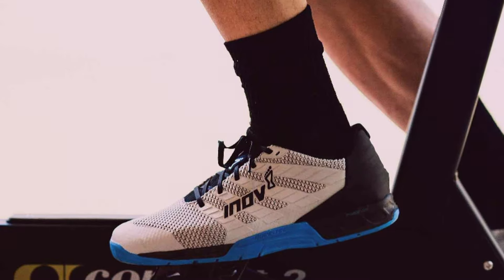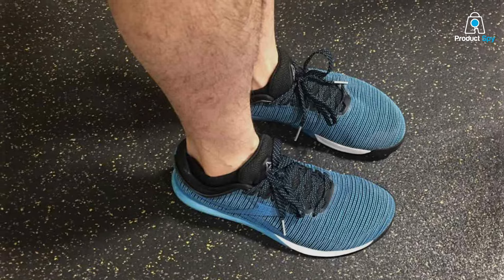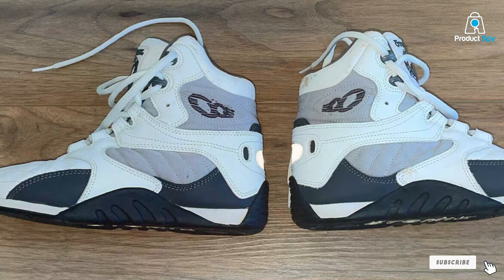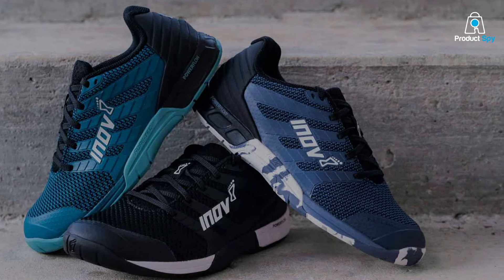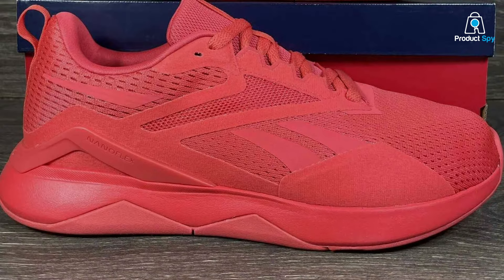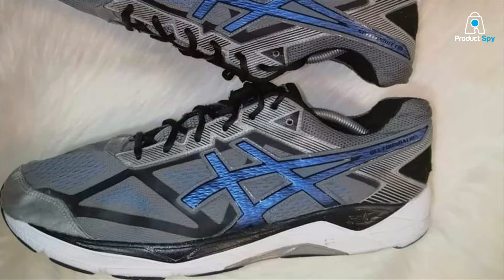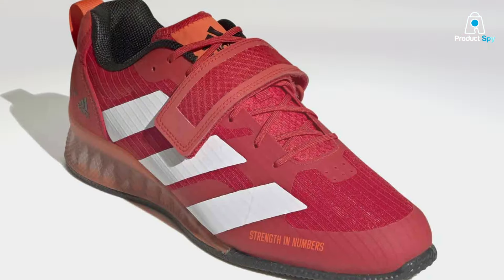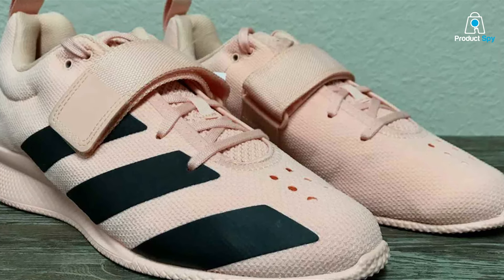Top 7 Gym Shoes of 2024: Transform Your Training & Cardio Sessions!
Top 7 Best Shoes for Weight Training and Cardio in 2024

Links to the Best Shoes for Weight Training and Cardio we listed in today's Shoes for Weight Training and Cardio review video:

1 . Reebok Nano 9 Cross Trainer Mens

2 . Nike Romaelos II Powerlifting Shoes Mens Orange White Blue

3 . Otomix Carbonite Ultimate Trainer Mens Bodybuilding Shoes

4 . Inov-8 F-lite 260 Knit Mens Cross-Trainer Shoes

5 . Reebok Nanoflex TR 2.0 Mens Cross Trainer

6 . ASICS GEL Foundation 12 Mens Running Shoes

7 . adidas Adipower Weightlifting 3 Unisex Cross Trainer

What are the Best Shoes for Weight Training and Cardio in 2024?

In today's video we reviewed the Top 7 Best Shoes for Weight Training and Cardio on the market in 2024. We made this list based on our personal opinion and we ranked them in no particular order, after doing our research based on their prices, quality, durability, brand reputation and many more.

After watching this video you will know which are the best budget, top selling and top rated Shoes for Weight Training and Cardio on the market today.

If you choose from this list you can be sure that you buy one of the best Shoes for Weight Training and Cardio available today.